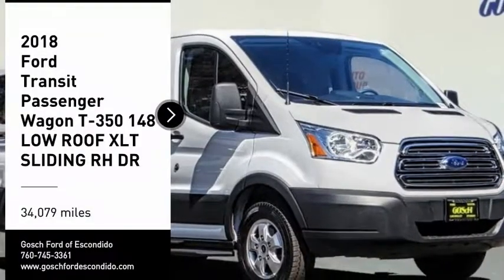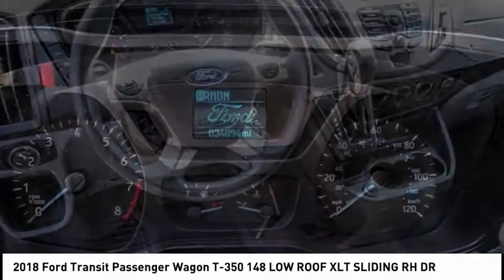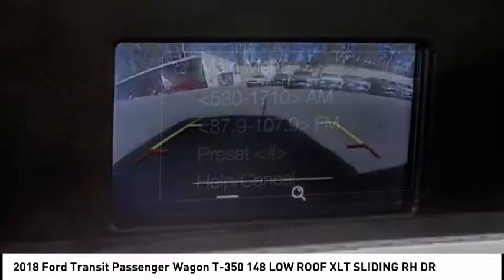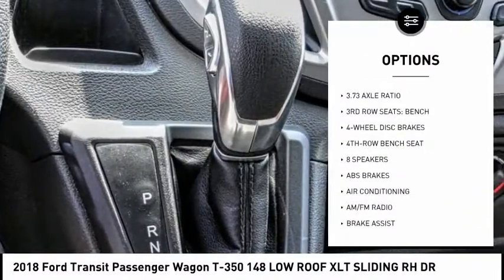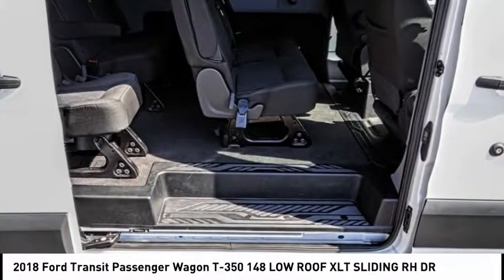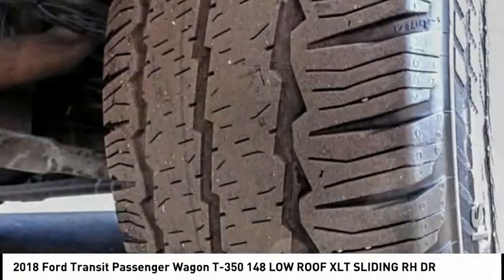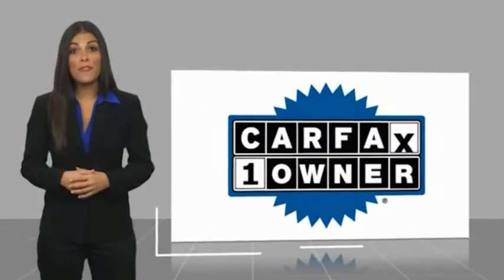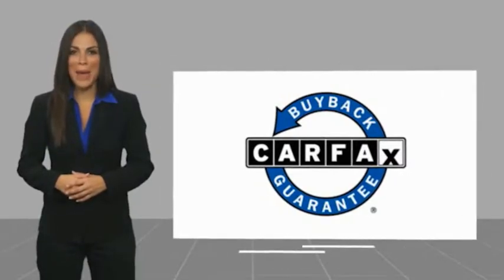2018 Ford Transit Passenger Wagon ESCONDIDO,CARSLBAD,VISTA,SAN MARCOS,SAN DIEGO 603015XC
2018 Ford Transit Passenger Wagon T-350 148 LOW ROOF XLT SLIDING RH DR

GOSCH FORD ESCONDIDO PROUDLY SERVING ESCONDIDO, CARSLBAD, VISTA,SAN MARCOS, SAN DIEGO, AND SURROUNDING SOUTHERN CALIFORNIA LOCATIONS. THIS WHITE 2018 Ford TRANSIT PASSENGER WAGON IS EQUIPPED WITH A 3.7L V6 Ti-VCT 24V, AUTOMATIC TRANSMISSION, AND RECEIVES AN ESTIMATED . GOSCH FORD ESCONDIDO 1717 AUTO PARK WAY ESCONDIDO CA 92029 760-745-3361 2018 Ford TRANSIT PASSENGER WAGON T-350 148 LOW ROOF XLT SLIDING RH DR Prior Rental. CARFAX One-Owner. Clean CARFAX. White 2018 Ford Transit-350 XLT RWD 6-Speed Automatic with Overdrive 3.7L V6 Ti-VCT 24V Welcome to Gosch Ford Escondido Located in Escondido, CA, Gosch Ford Escondido is proud to be one of the premier dealerships in the area. From the moment you walk into our showroom, you'll know our commitment to Customer Service is second to none. We strive to make your experience with Gosch Ford Escondido a good one for the life of your vehicle. Whether you need to Purchase, Finance, or Service a New or Pre-Owned Ford, you ve come to the right place. Recent Arrival! Stock #: 603015XC | VIN: 1FBZX2YM0JKB05668 | 2018 Ford Transit Passenger Wagon T-350 148 Low Roof XLT Sliding RH Dr Gosch Ford Escondido